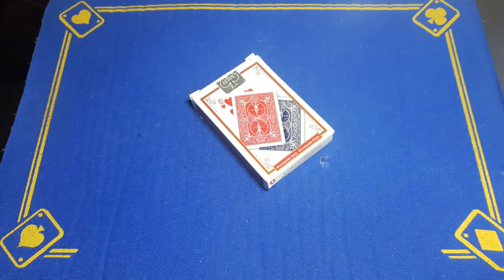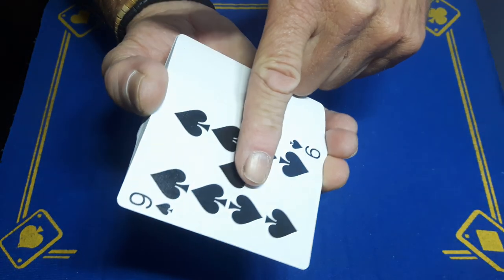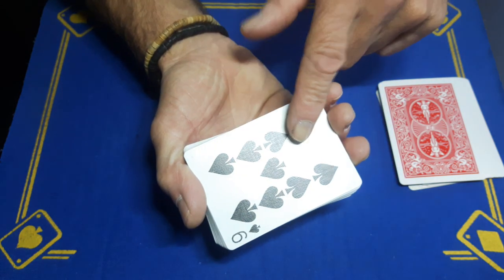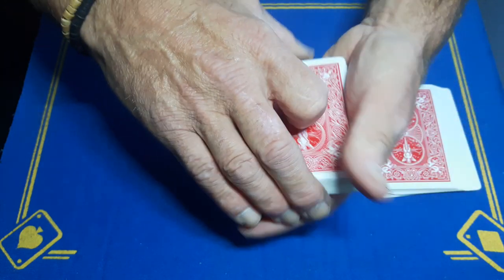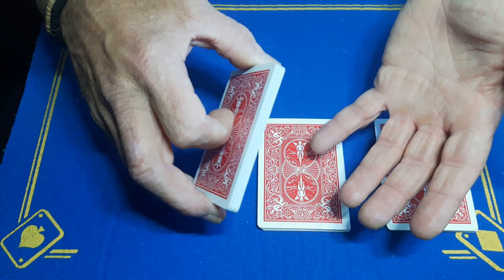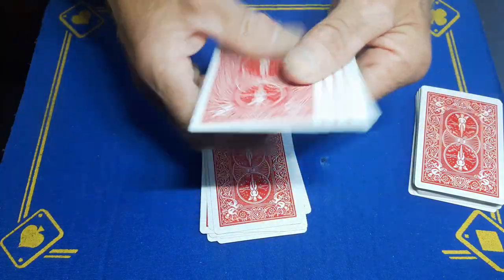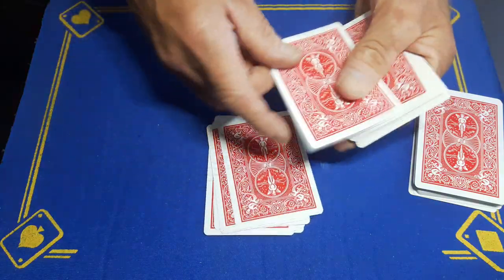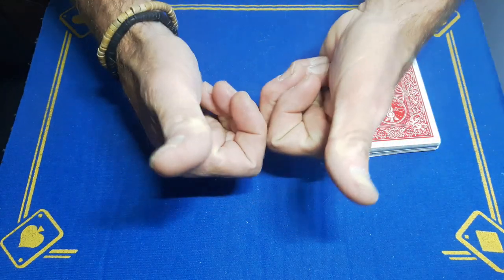fantastic Blank Deck kicker card trick/detailed tutorial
roughing stick

(gaffed10)